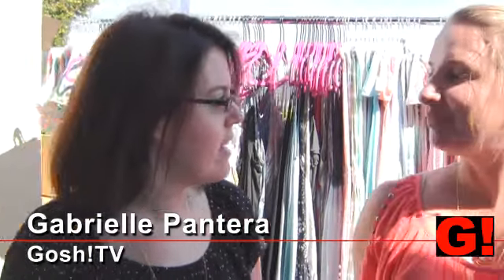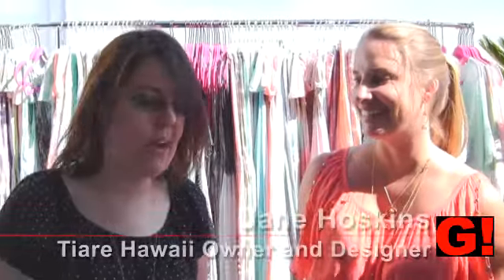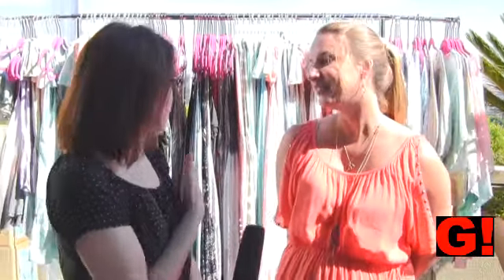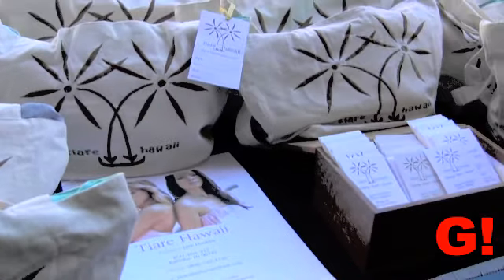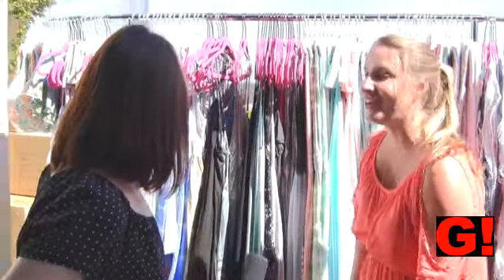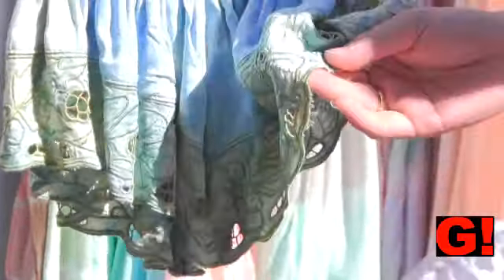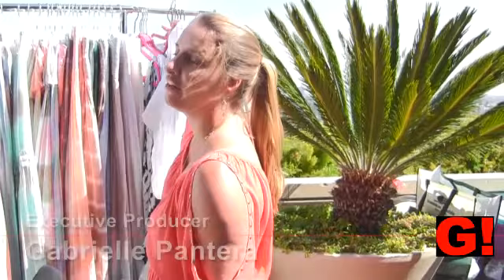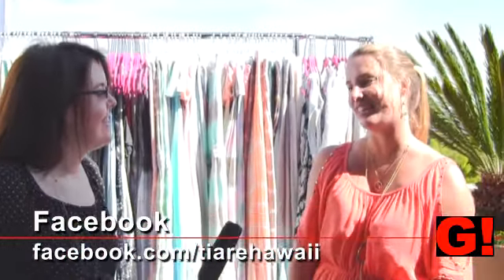Secret Room 2012 Oscars Gifts- Tiare Hawaii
Host Gabrielle Pantera interviews owner and designer Jane Hoskins about their beach inspired clothing line.